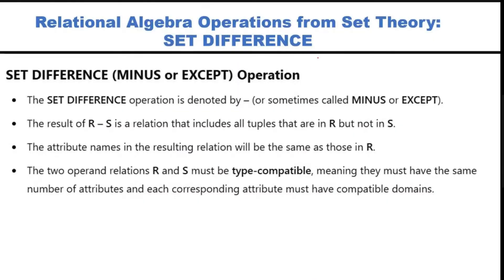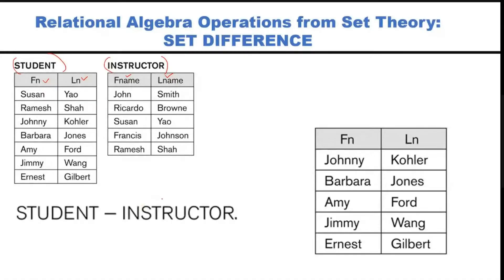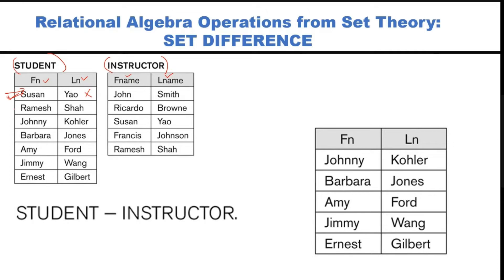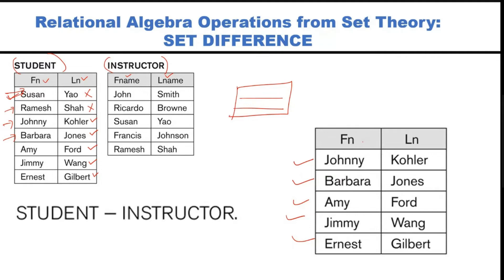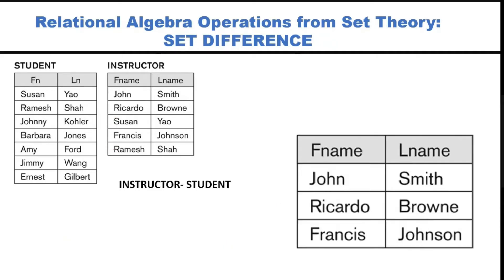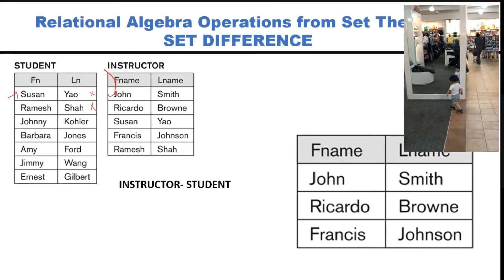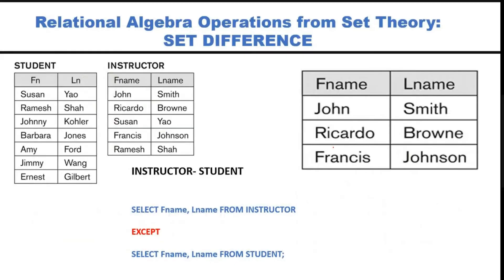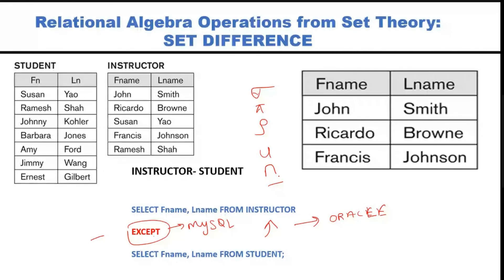5. Relational Algebra Operations from Set Theory Part A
n this video, we continue our deep dive into Relational Algebra operations derived from Set Theory, exploring more advanced techniques for managing and manipulating relational data. Expand your understanding of how relational queries use set-based logic to extract meaningful insights.

🎯 What You’ll Learn in This Video:

The Set Difference (-) operation and how it is used to find tuples present in one relation but not in another.

Practical examples illustrating these operations and their real-world applications.
Insights into how these operations fit into complex database queries.
This video completes the two-part series on Set Theory operations in Relational Algebra, equipping you with the knowledge to handle diverse relational scenarios.

Be sure to explore the full playlist to master all aspects of Relational Algebra. 🚀